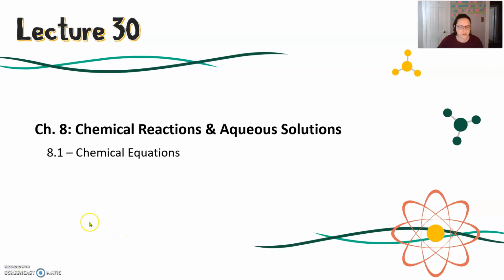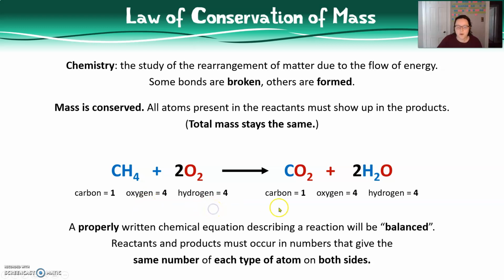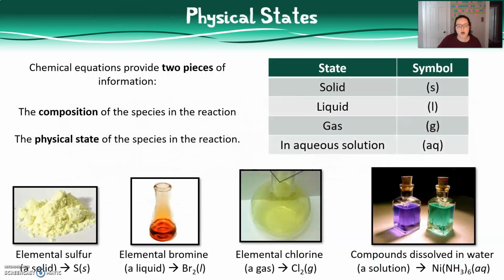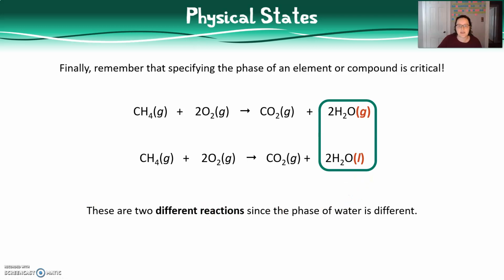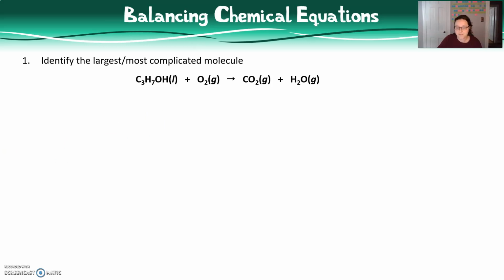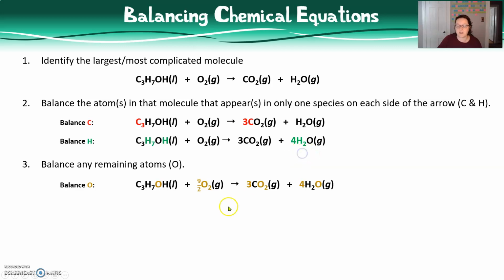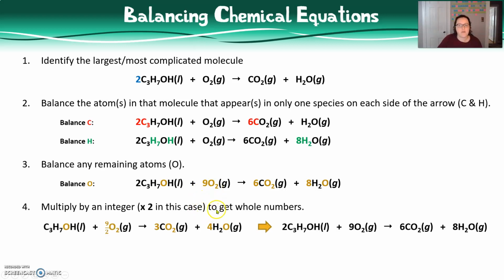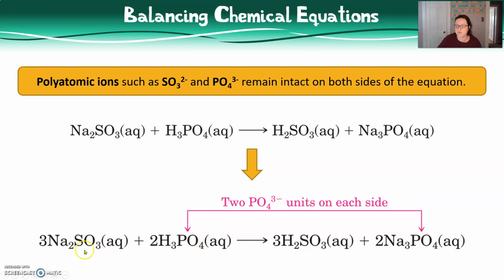L30 - Ch 8 - Interpreting & Balancing Chemical Equations